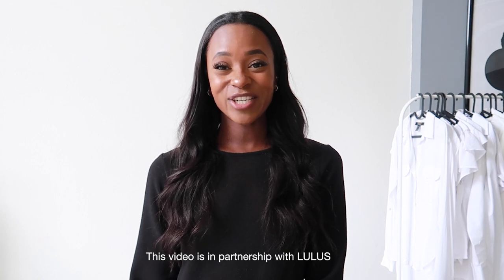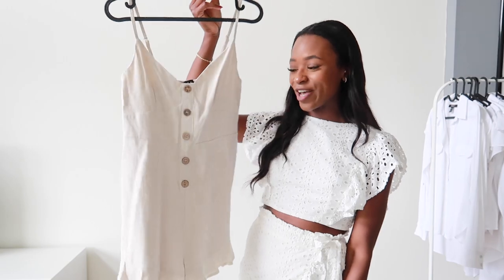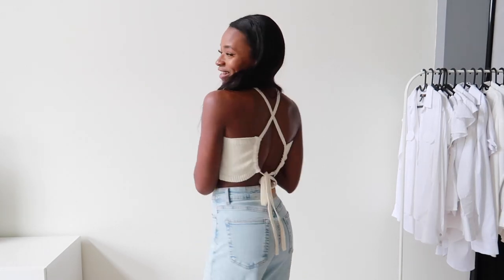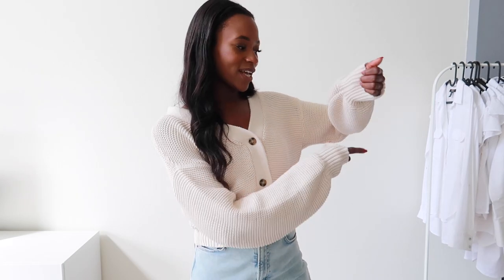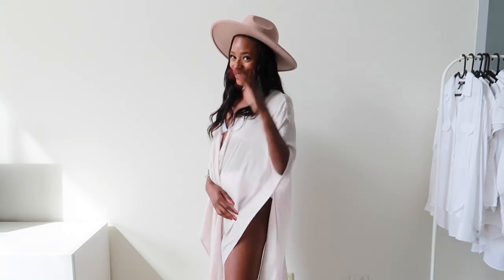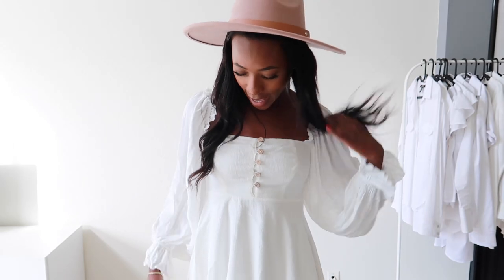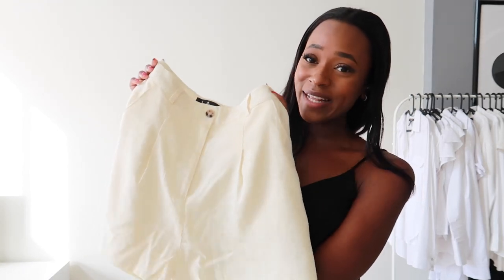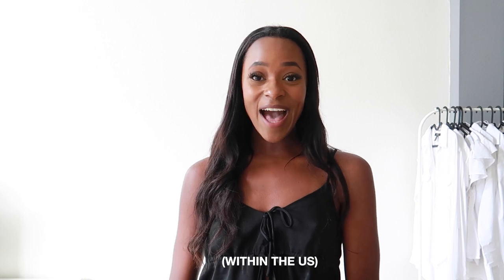LULUS TRY ON HAUL | Spring And Summer Haul 2021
Lulus spring and summer try on haul!

Shop Summer looks at Lulus!

In todays video I’m doing a try on haul from Lulus who were kind enough to sponsor today's video. ♡